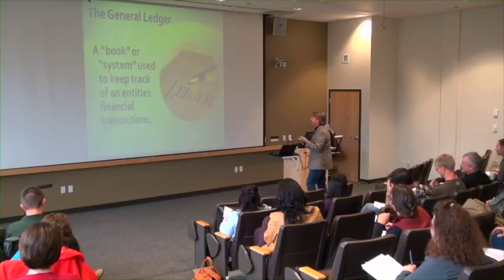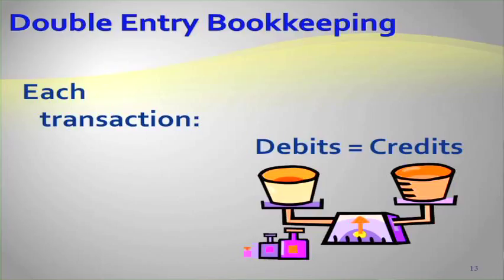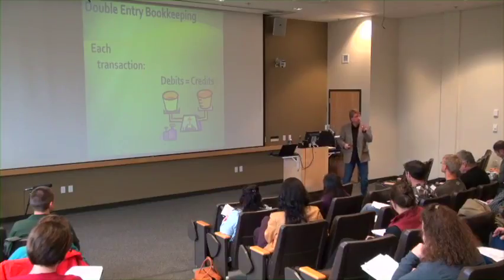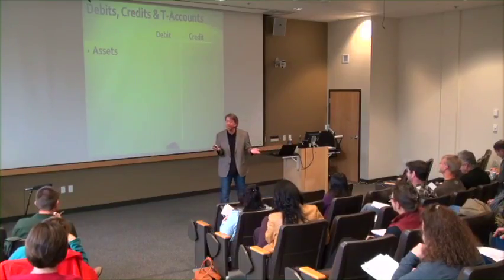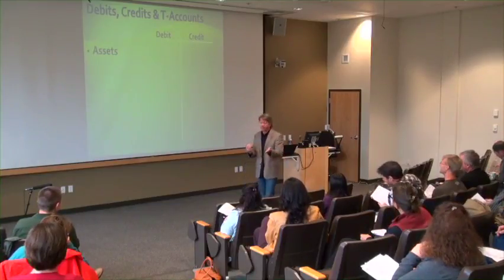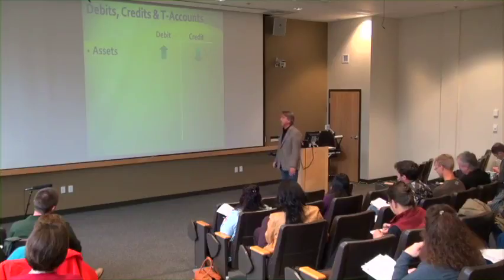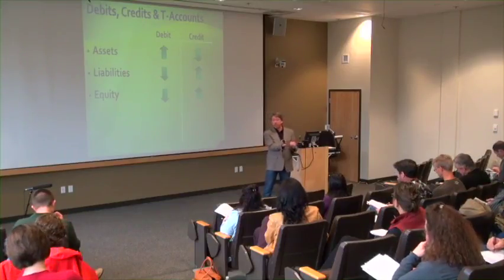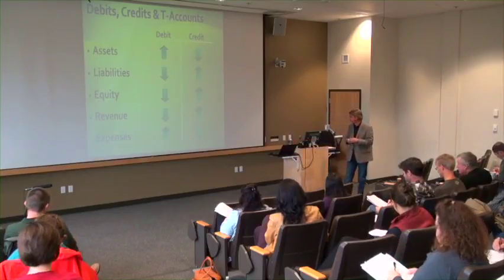Financially Speaking -- The Accounting Cycle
Do you find debits and credits confusing?  Be confused no longer! In this excerpt from Financially Speaking, Rob explains the general ledger, debits and credits and how all of these transactions end up creating the key financial statements.  Hold on to your seats!!